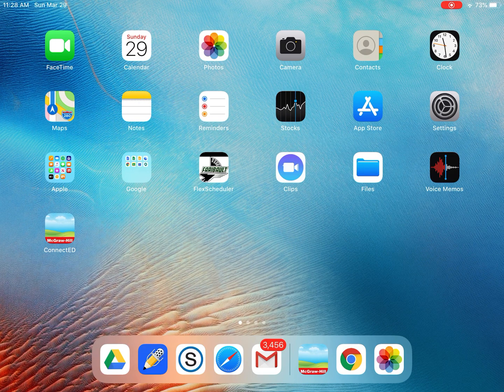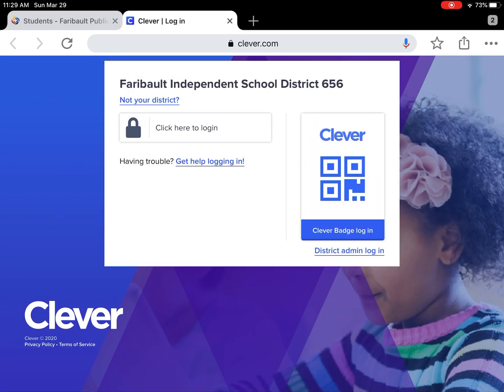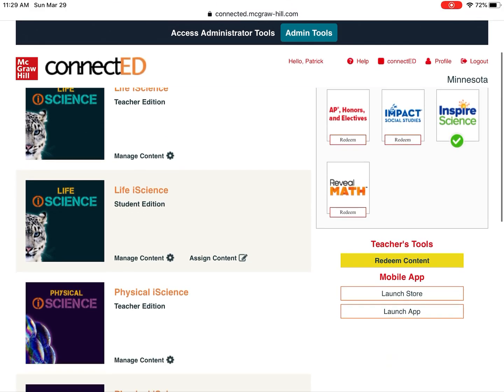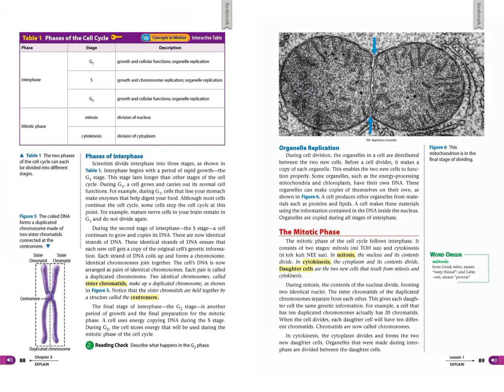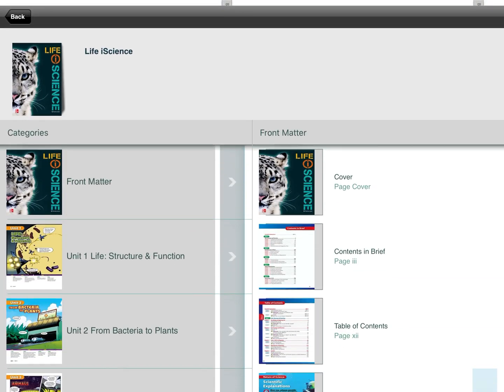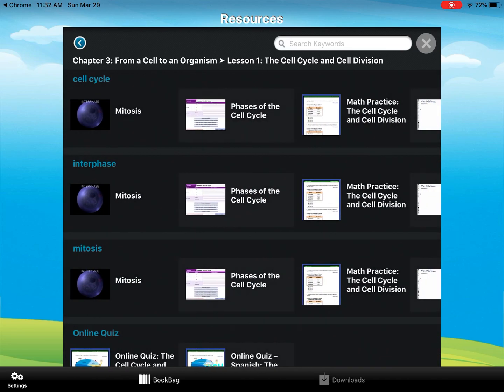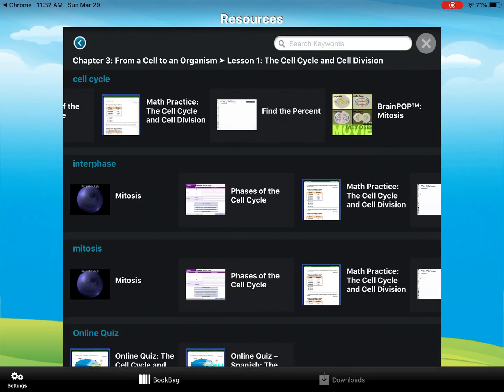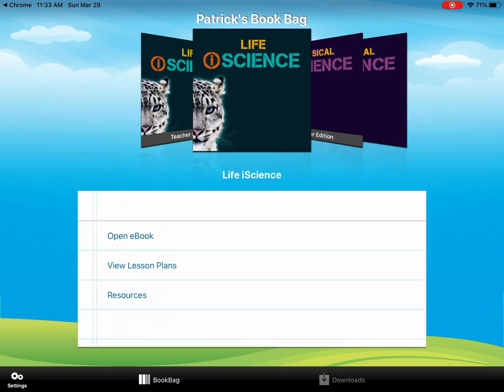Downloading iPad textbook